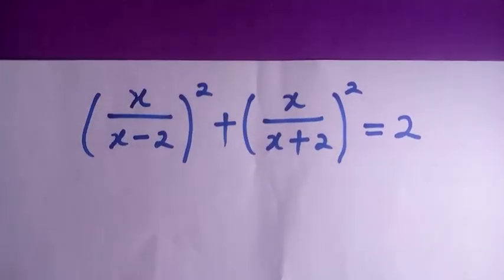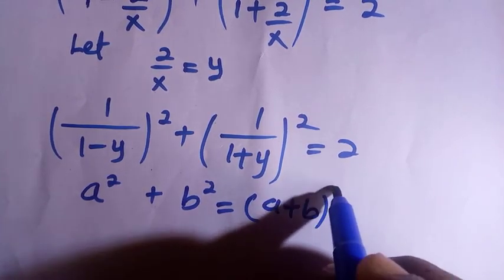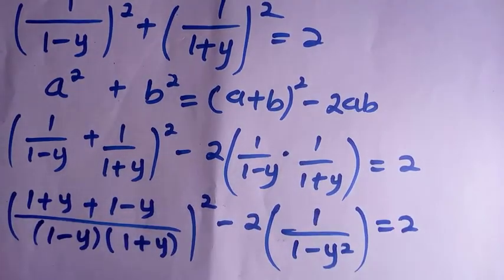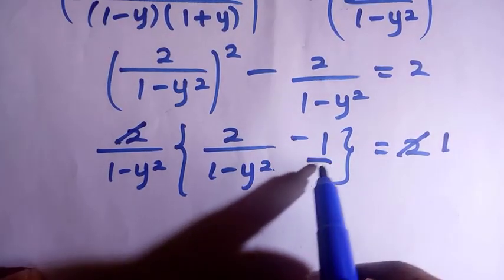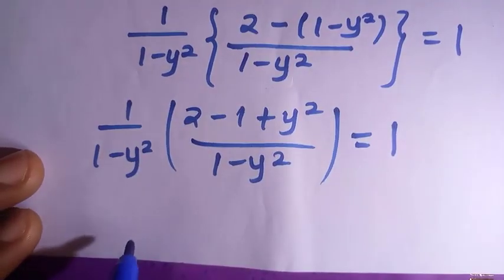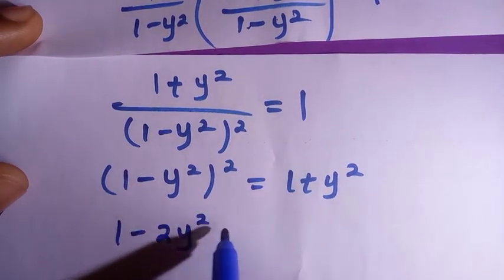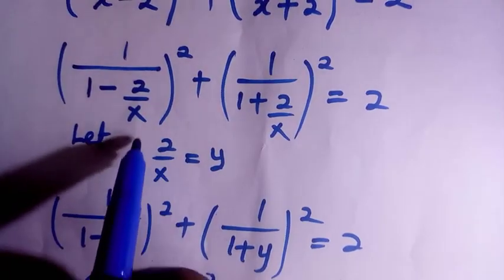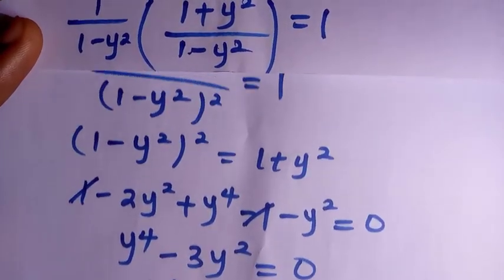Algebra problem | How to solve for the value of "X" | Olympiad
I'm this video, I solved for the value(s) of "X" in an an Olympiad challenge by assumed "2/X =y" and difference of two squares identity.